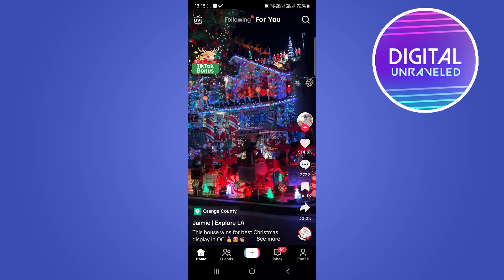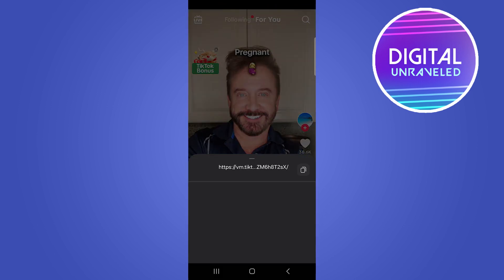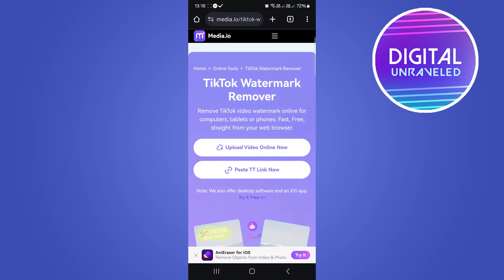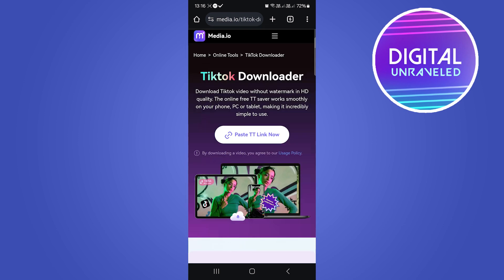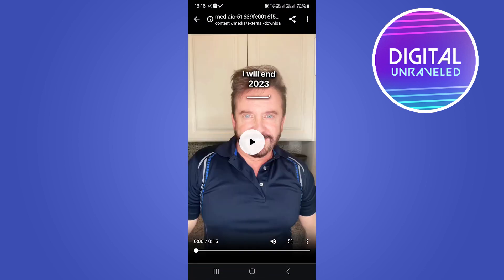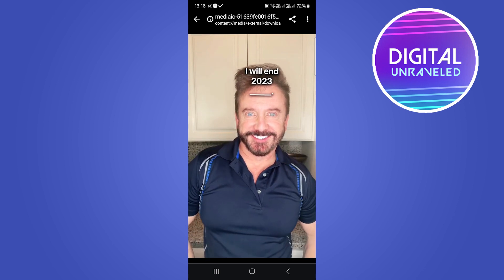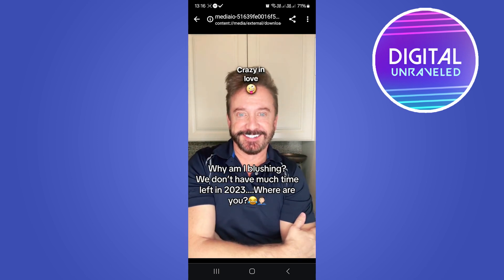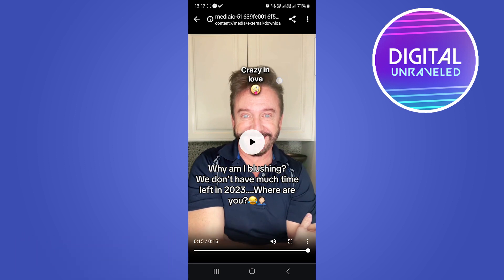How To Delete TikTok Name In Capcut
Learn How To Delete TikTok Name In Capcut